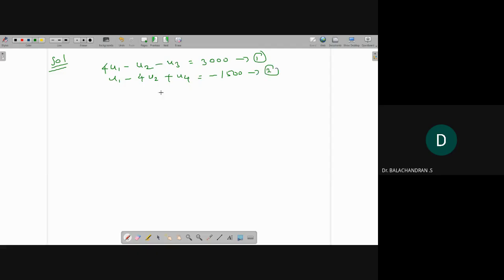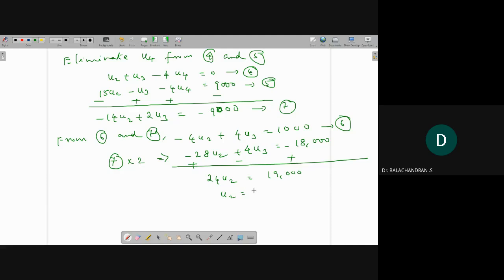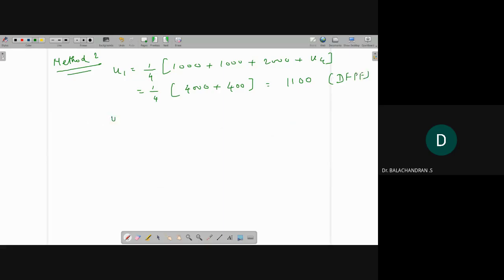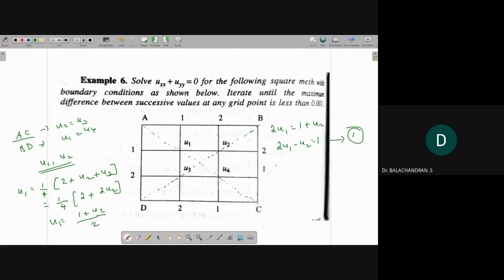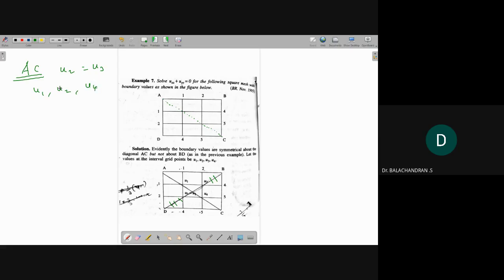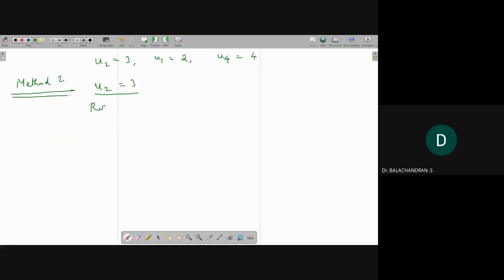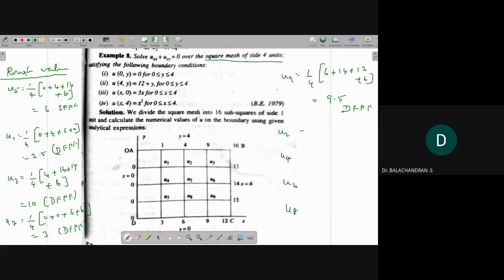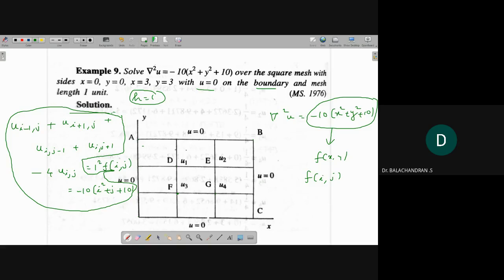Unit 4 - Lecture 3 - Liebmann's iteration process (continuation)